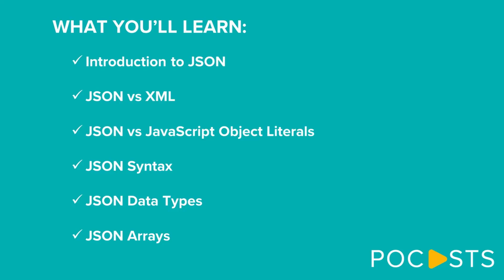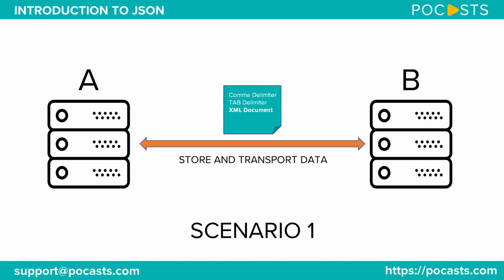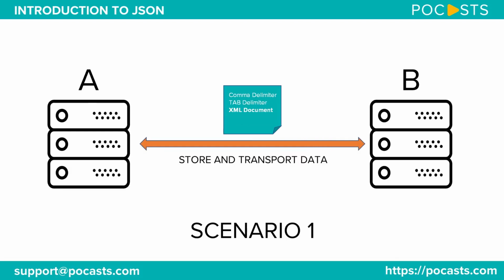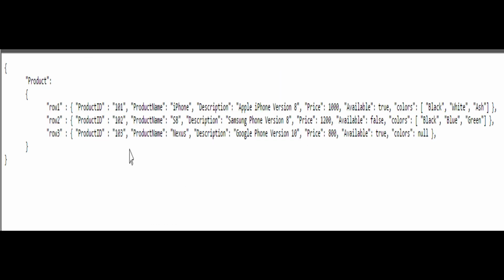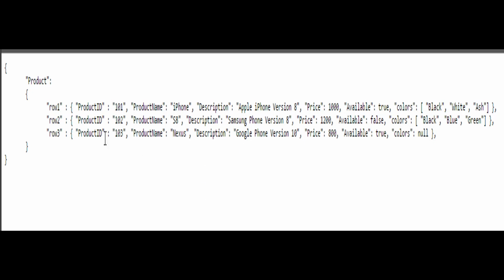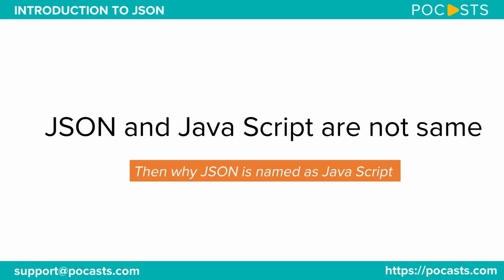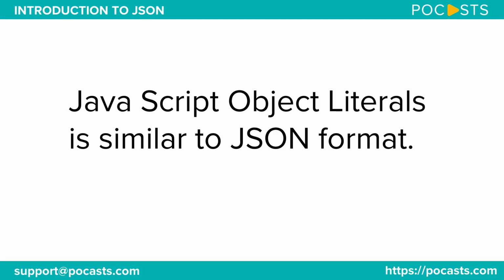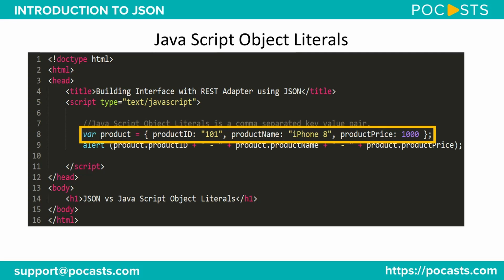Introduction to JSON with JSON Examples